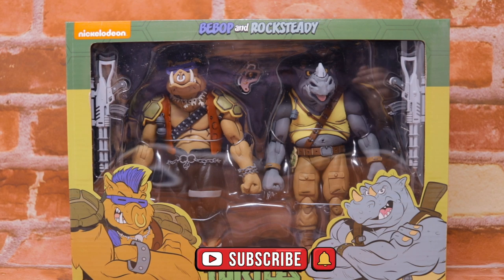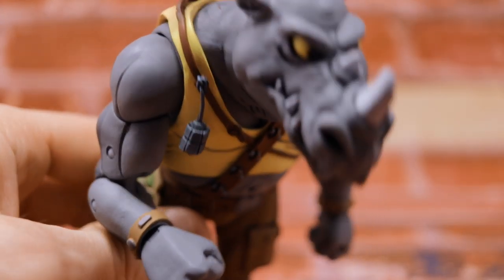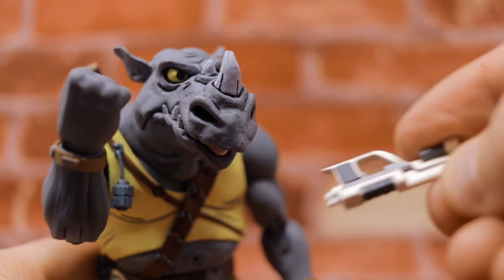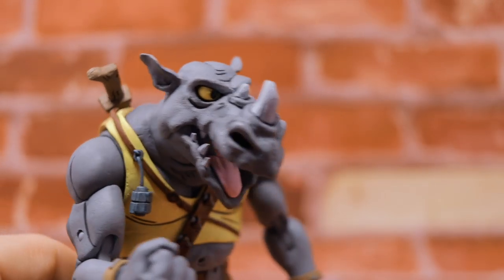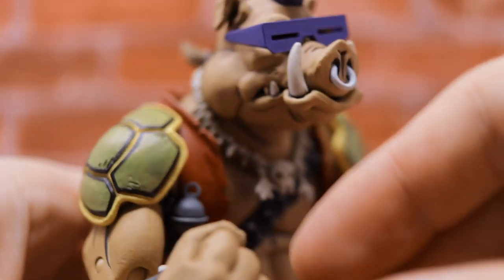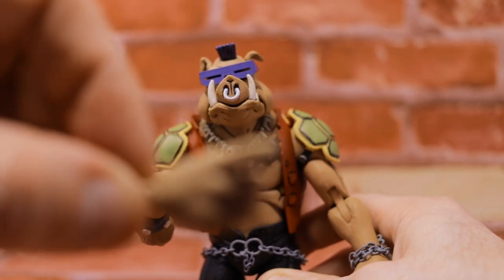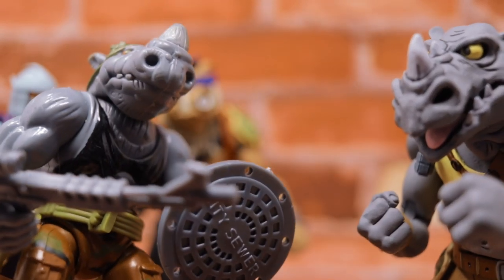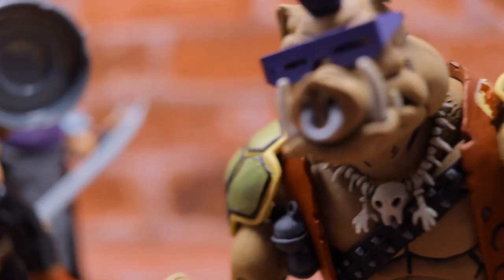Bebop And Rocksteady NECA TMNT Figure Review!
NECA has just released their latest lineup of TMNT action figure two pack figure sets that are Target exclusive. Let’s check out how the Bebop and Rocksteady figure set turned out!